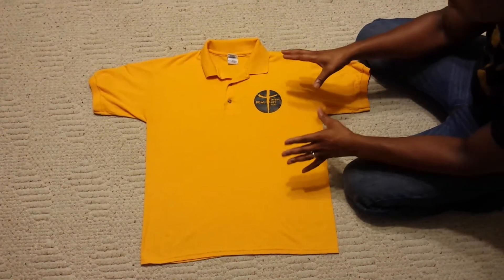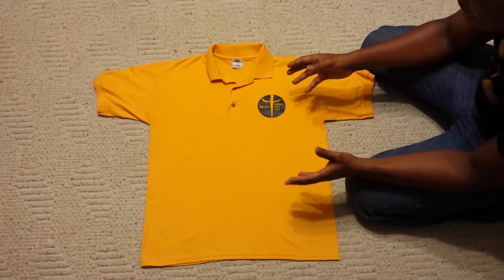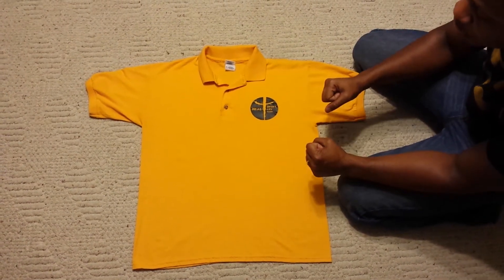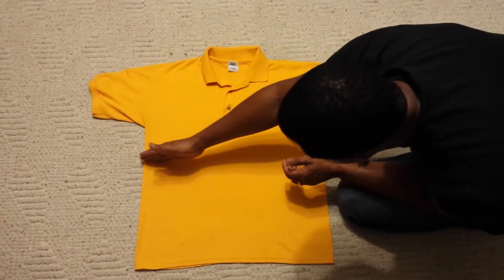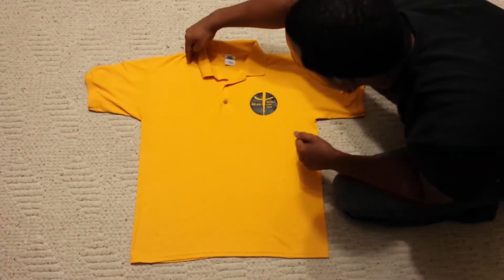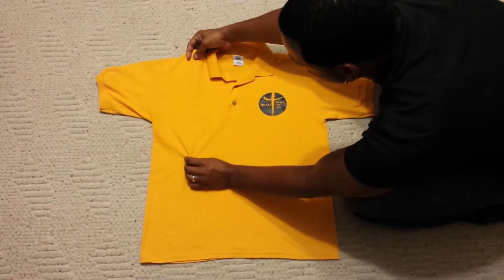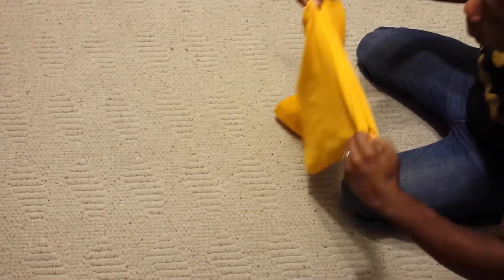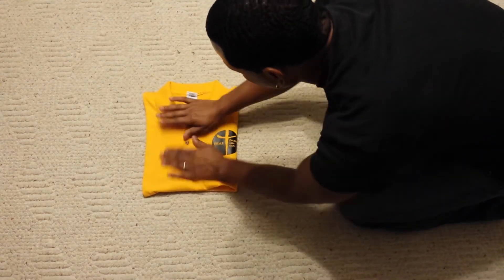Totally Random Shirt Folding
Saw it, tried it, made a video about it, such is lifer